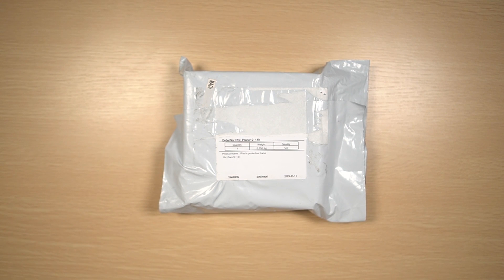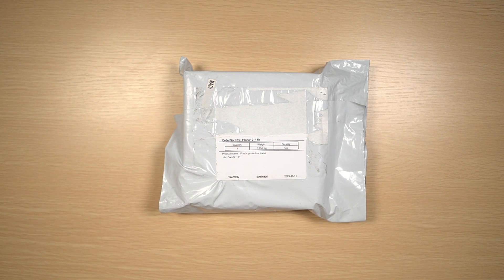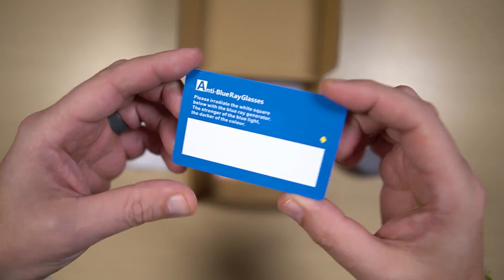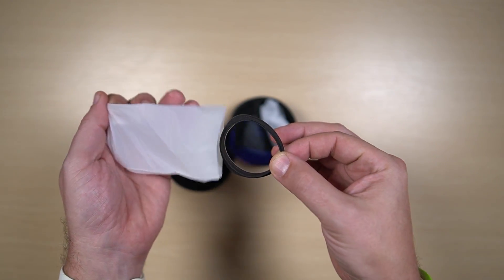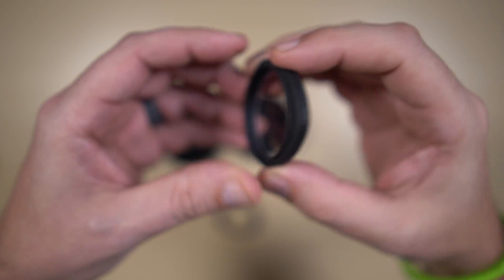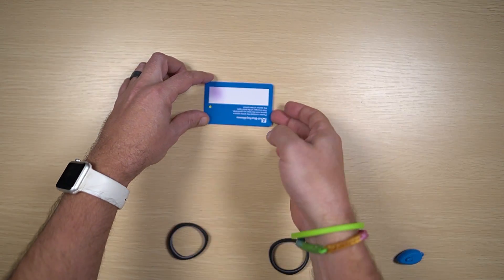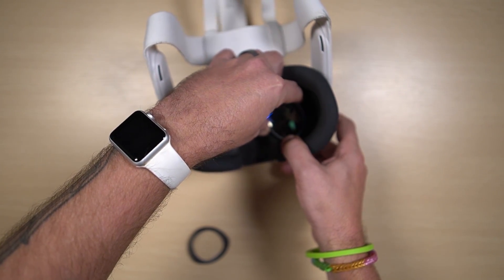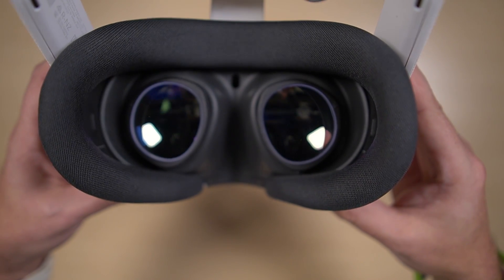Quest 3 Magnetic Lens Inserts VR Wave - Unboxing and Install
Unboxing and having a look at a set of Meta Quest 3 prescription magnetic lens inserts from VR Wave.

- Premium-made for best quality
- Special Material for precise magnification
- Filters for your needs in VR
Unboxing Knife - Spyderco Ambitious G-10
00:00 - Intro